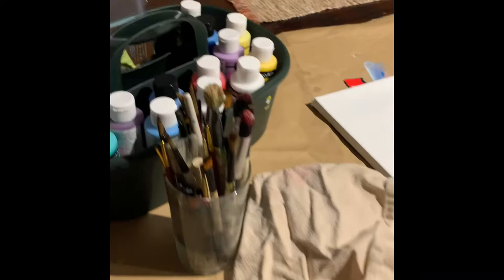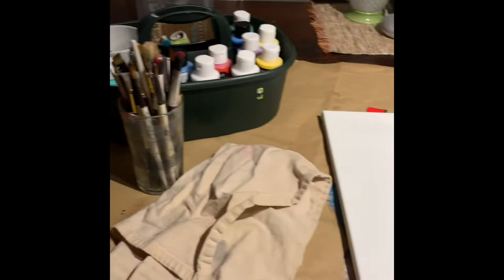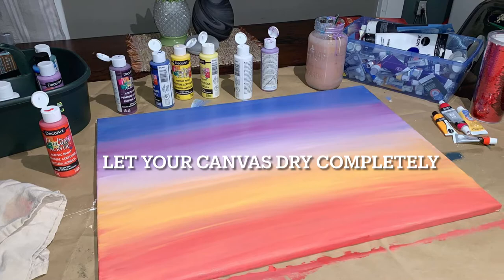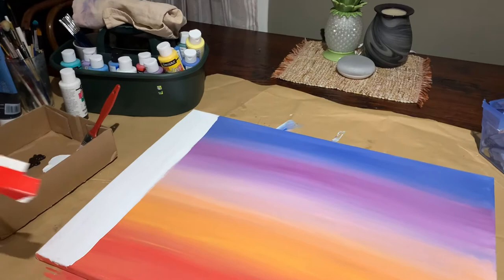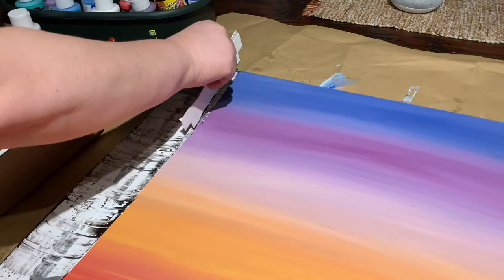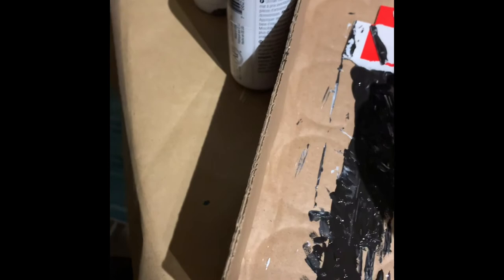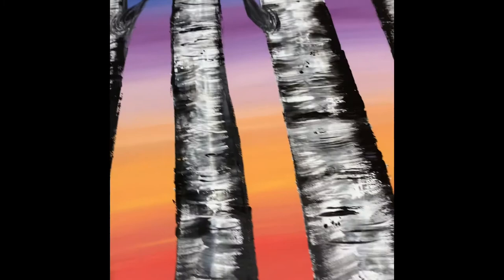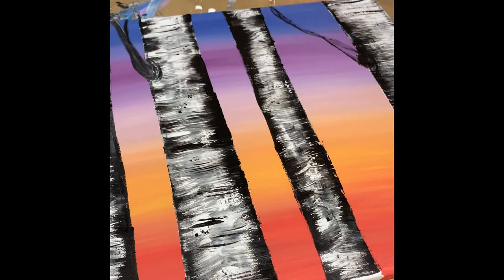Painting demo ‘sunset through the birch’